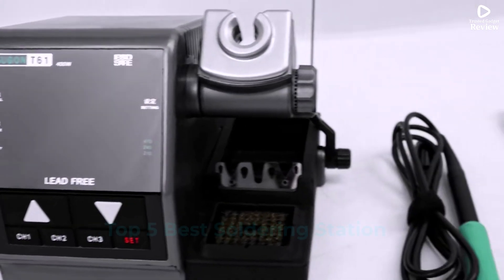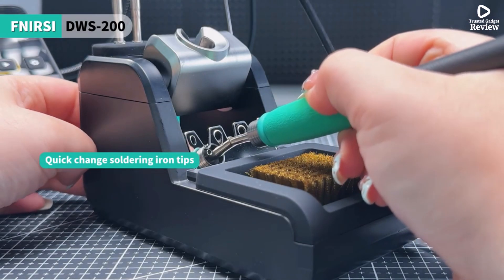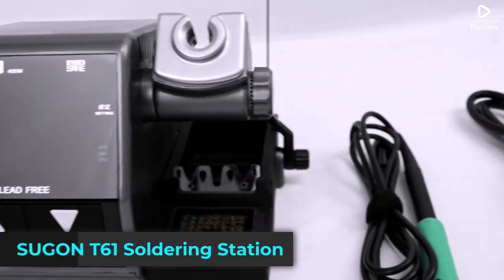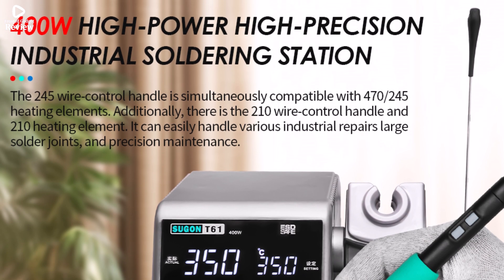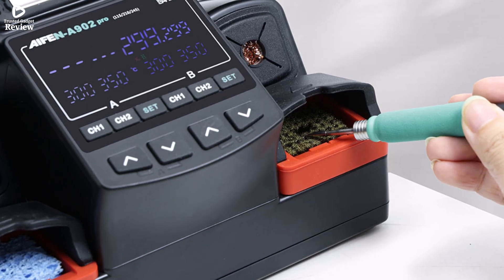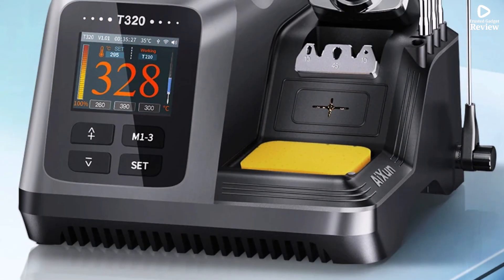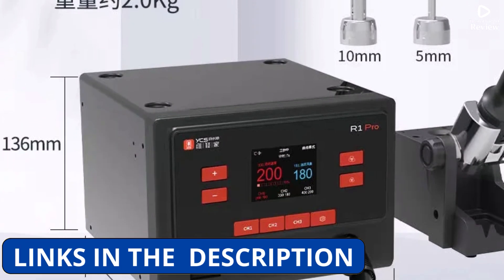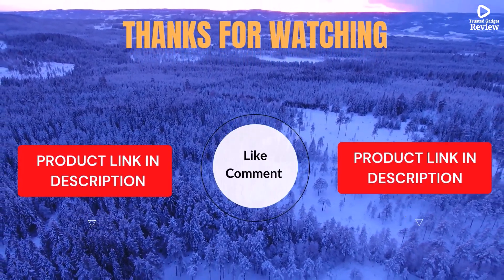Top 5 Best Soldering Stations for Electronics in 2026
Links to the Best Soldering Station are listed below. At Trusted Gadget review, we've researched the Best Soldering Station saving you time and money.

1. ► FNIRSI DWS-200 Soldering Station

2. ► SUGON T61 Soldering Station

3. ► AIFEN A902PRO Soldering Station

4. ► AIXUN T320 Soldering Station

5. ► YCS R1 Pro 1000W Intelligent Soldering Station

🛠️ Must-Have Soldering Accessories on AliExpress – Perfect for Every Electronics Project!
🛒 Upgrade your soldering setup today – grab the best deals before they're gone!